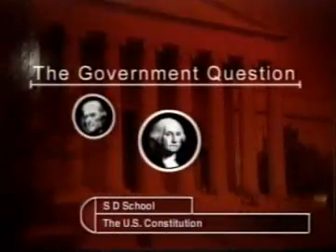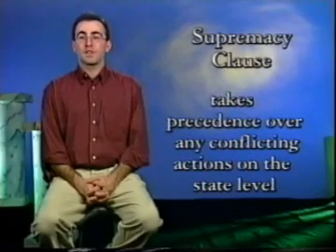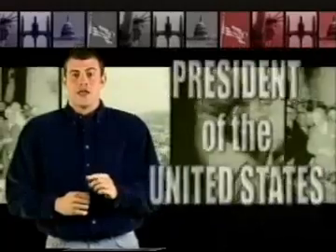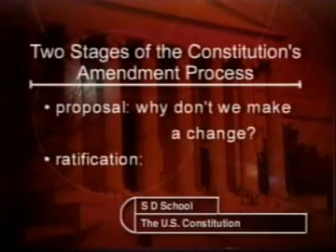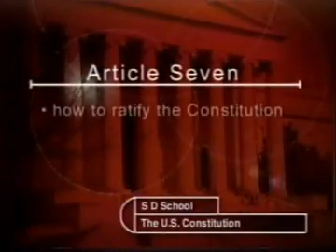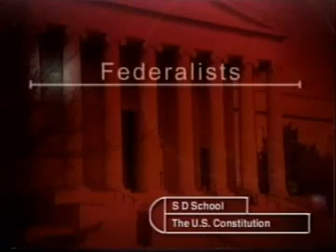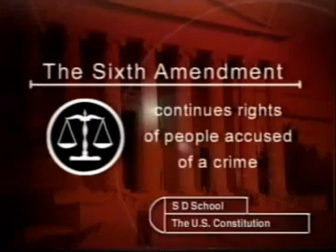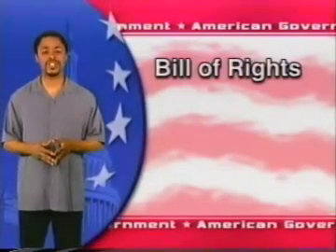Standard Deviants School American Government The Constitution of the United States 1